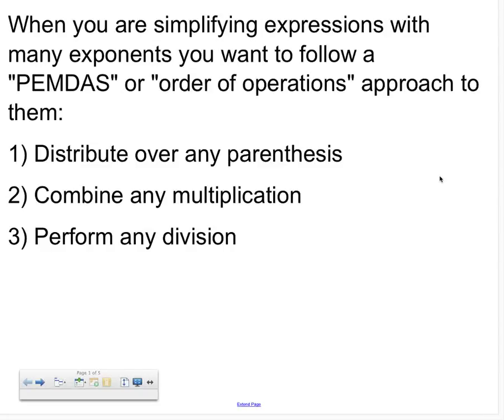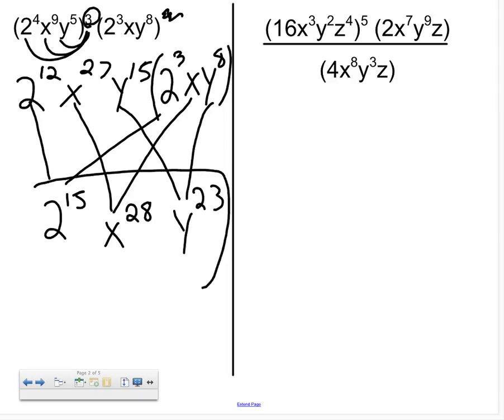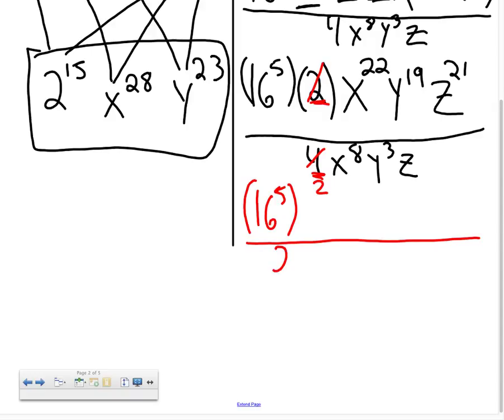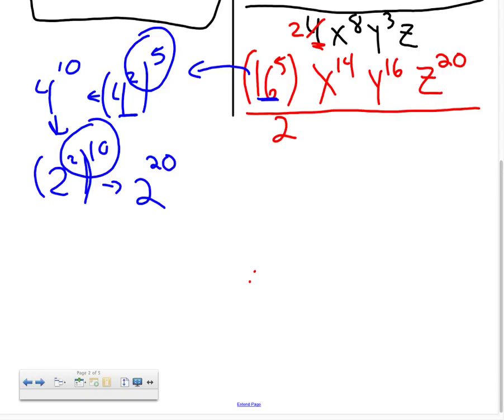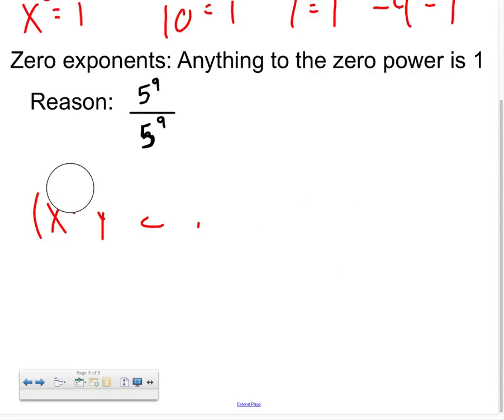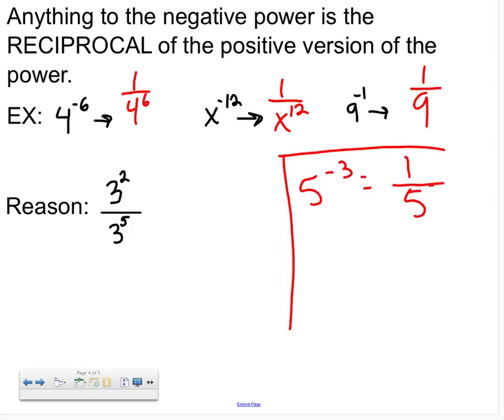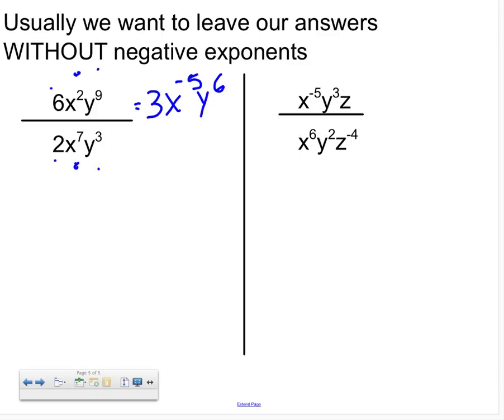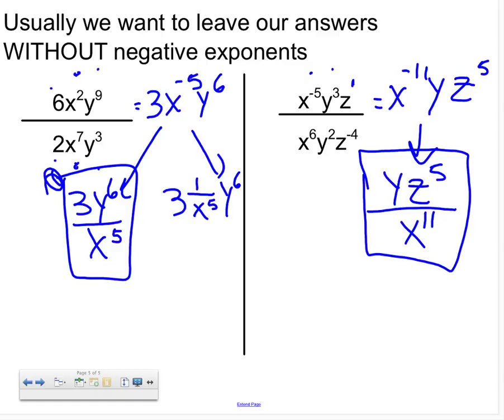Simlifying Exponents and Negative and Zero Exponents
Simplifying Exponential Expressions and Working with Negative and Zero Exponents